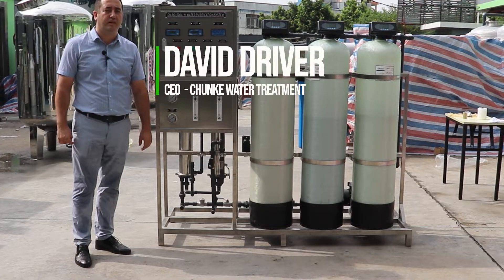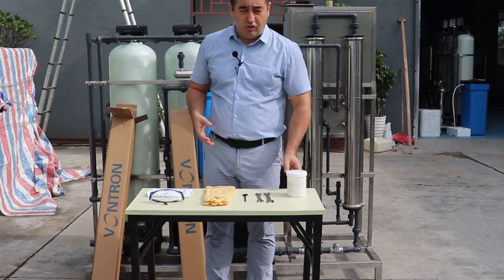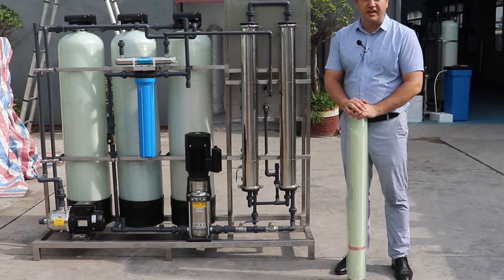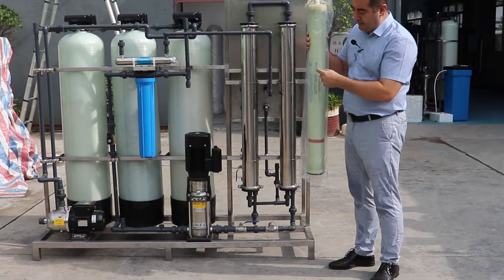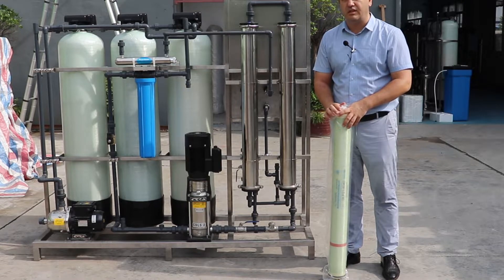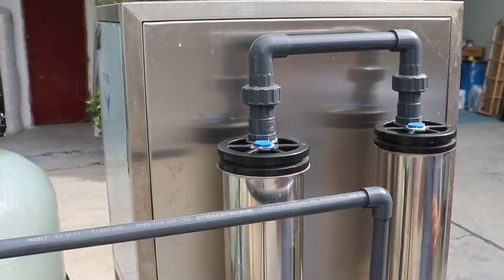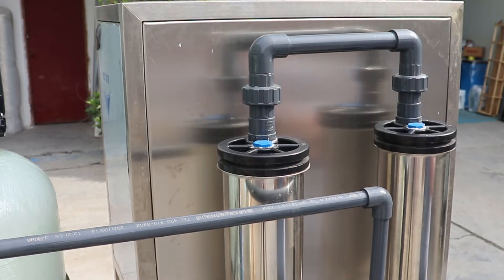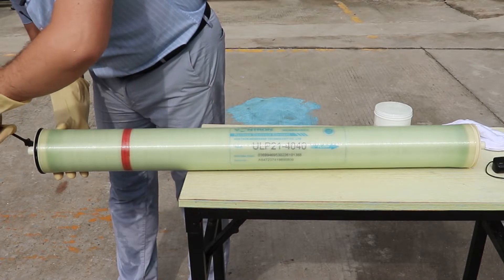How to install/replace ro membrane at industrial reverse osmosis water treatment system machine ?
Chunke as reverse osmosis water purification plant producer introduces to you how to replace or load reverse osmosis RO membrane into commercial and industrial water purifier system.

In this video, we load Vontron ULP 4040 type membrane into 500 liter per hour RO Water Plant.

When you install membrane you need some hand tools like silicone based lubricant (Molykote 111), spanner, brush, plastic glove, safety glasses, cleaning clothes.

Please before changing RO membrane, you be sure you turn off all electrical connection and there is no any flow and pressure at system.